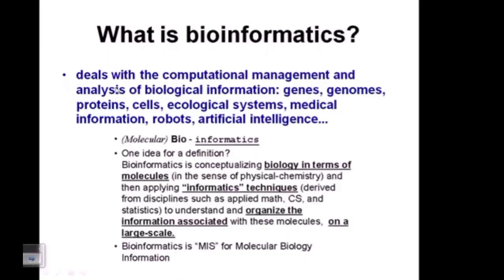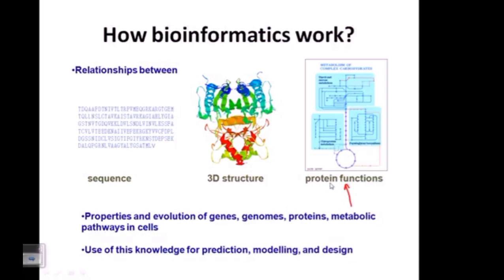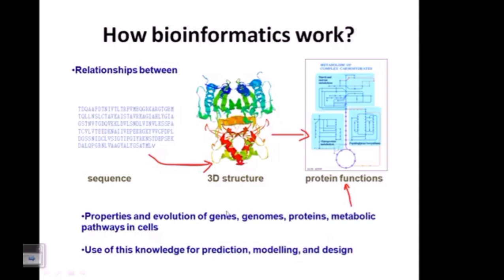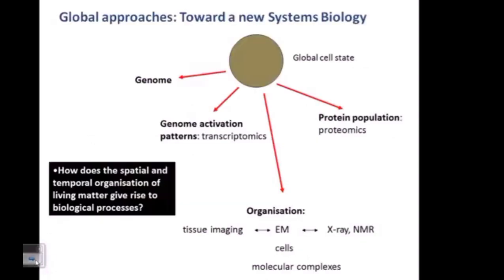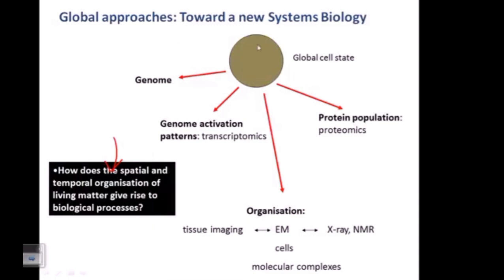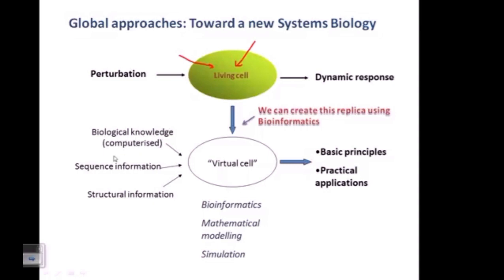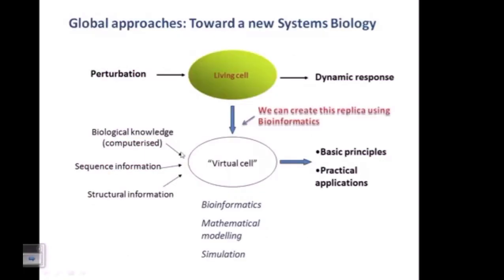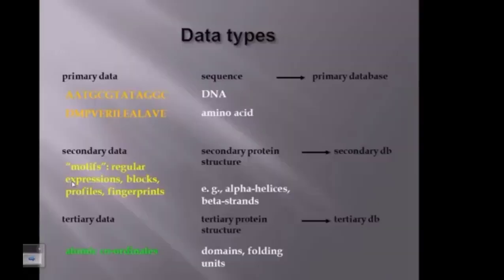basic of bioinformatic/ basic bioinformatic online course/ bioinformatic for beginners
bioinformatics
bioinfornatic leacture
bioinformatic course
bioinformatic career
bioinformatic keya khoti hy
bioinformatics introdeucton
bioinformatic tools
bioinformatic database
Based on the data from your channel "Medical Life 🧬", it seems that your audience is particularly interested in practical and educational content. Your video on the "Human Respiratory System" has performed well, indicating that your audience appreciates in-depth, educational content about human biology.
bioinformatics,
bioinformatics course,
bioinformatics lecture,
bioinformatic basic begnners,
bioinformatics for beginners,
bioinformatics basics,
bioinformatics basics tutorial,bioinformatics career,
biology,thor hanson biology,
biology thor hanson,what is bioinformatics,
learn bioinformatics from scratch,
learn bioinformatics,bioinformatic,
bioinformatics tutorial,
bioinformatic search,
suman bhattacharjee,
bioinformatic medical,
genomics,bioinformatic biotechnology
 a trehacbioinformatic medical life
basic bioinformatic online course
basic tools of bioinformatic